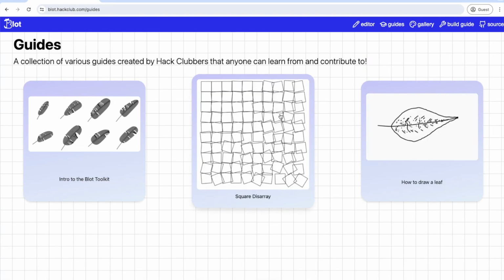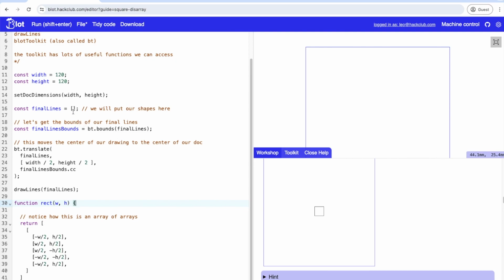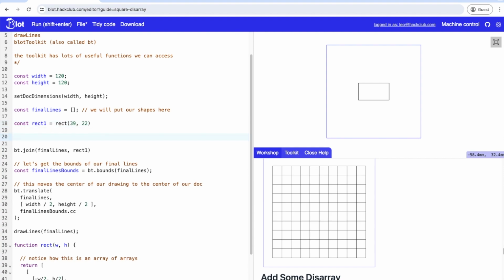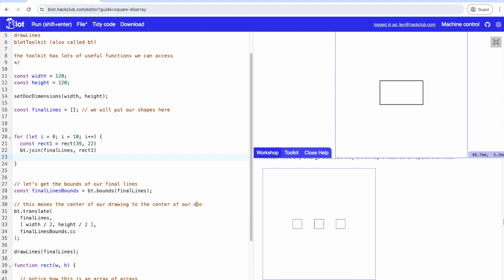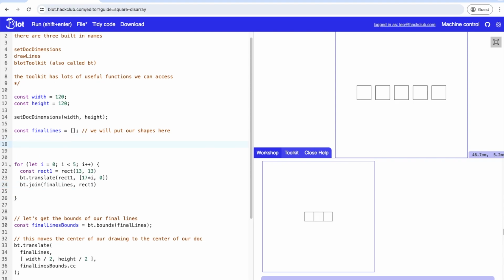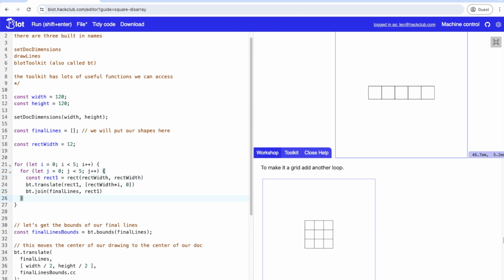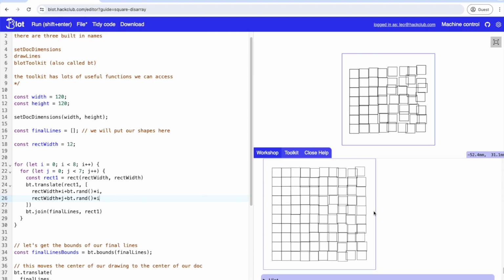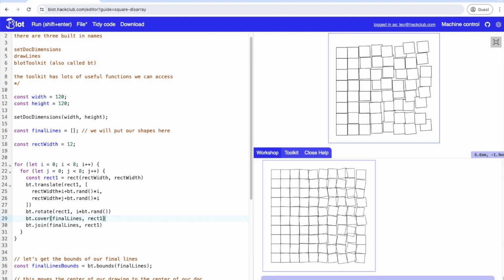Learning the Blot Toolkit with Square Disarray